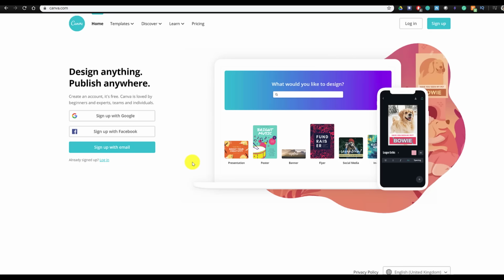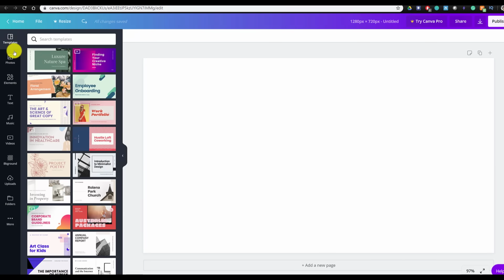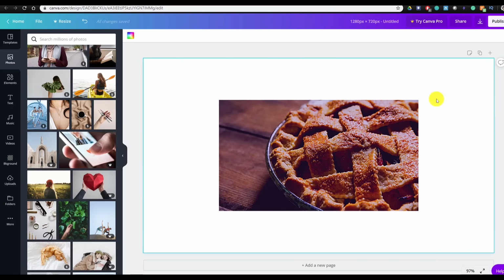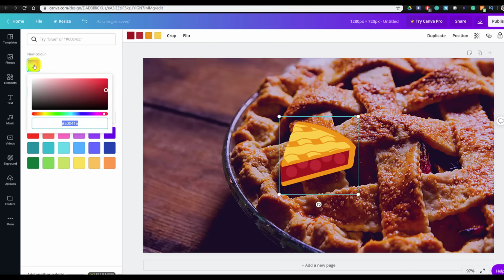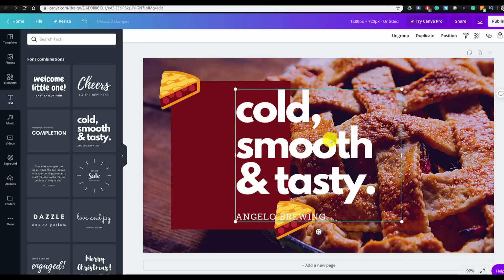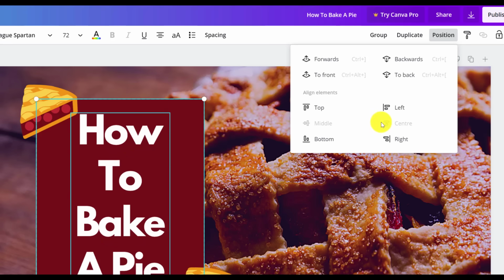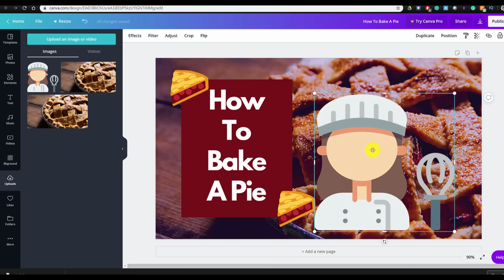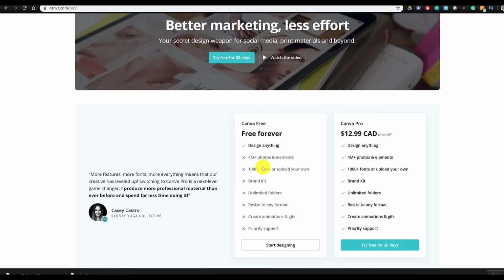How To Use Canva For BEGINNERS! (Canva Tutorial 2020)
Today I am going to be teaching you how to use Canva for beginners in 2020!

In this Canva tutorial video, I'll be covering all of Canva, which is a free publishing and graphics design tool that you can use for all your publishing needs, whether it be for YouTube, Instagram, your business, or basic graphic design, even if you are a beginner that is just learning how to use Canva! After this Canva tutorial, you should be familiar with how to use Canva as a beginner to make any graphics for your business or YouTube channel, as well as understand how to utilize various functionalities provided by Canva.

- Ziovo